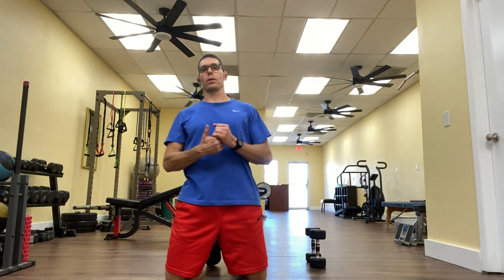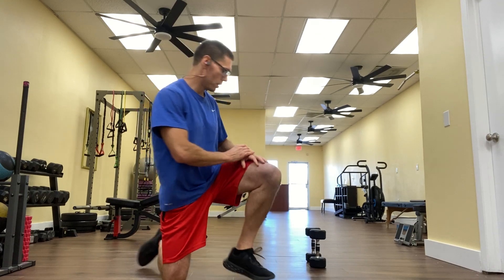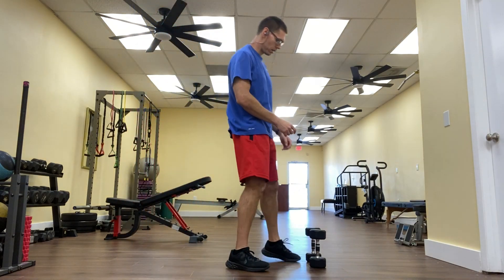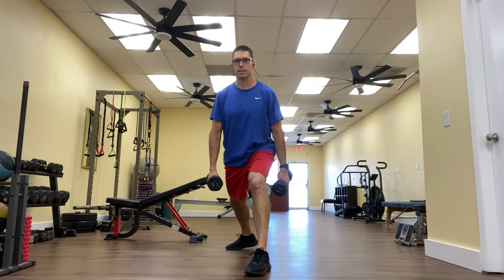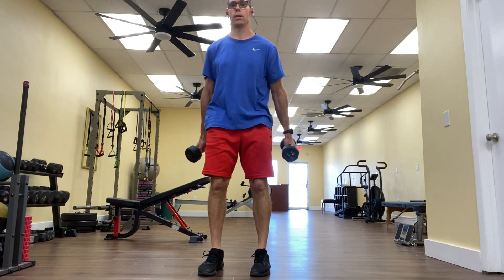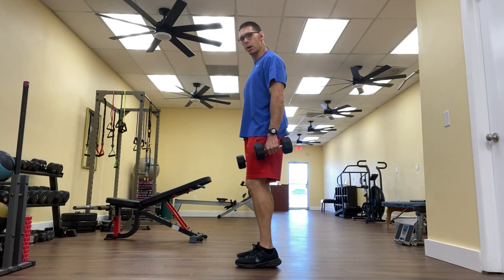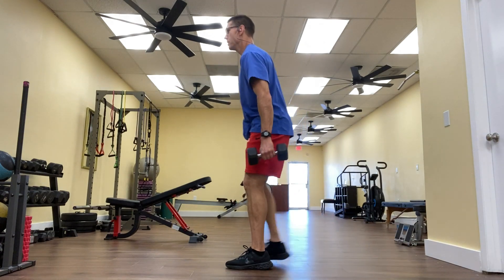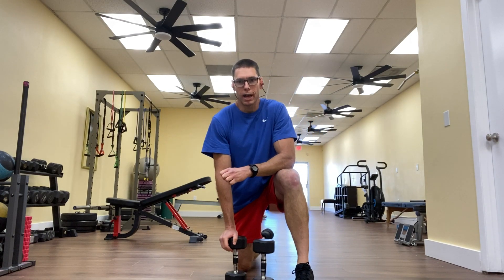Bicep Curl Hybrids (video 5/5): reverse lunge to to bicep curl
This video explains how to do the reverse lunge to bicep curl exercise correctly.  It is the last of a five video series on bicep curl hybrid exercises.   For more workouts which combine the bicep curl exercise with other movements, please watch the rest of the videos in this series.

This video is part of the Stay Fit Five, our weekly series of five videos all related to the same fitness topic.